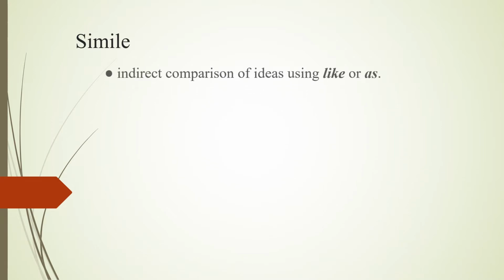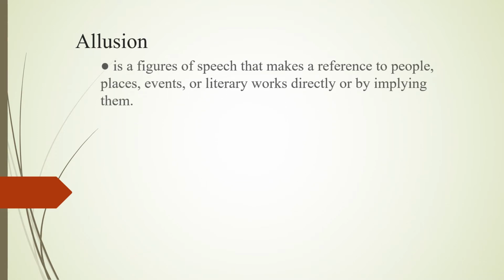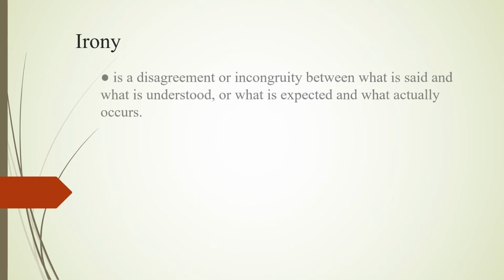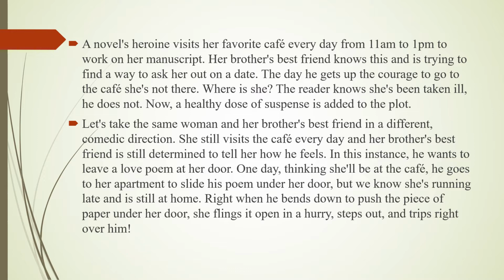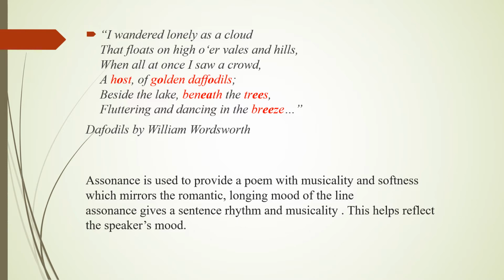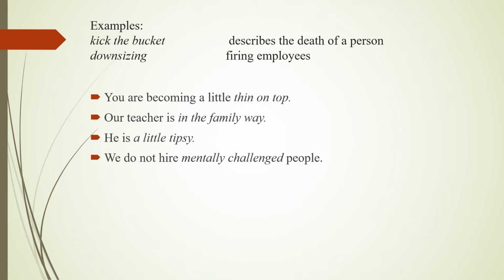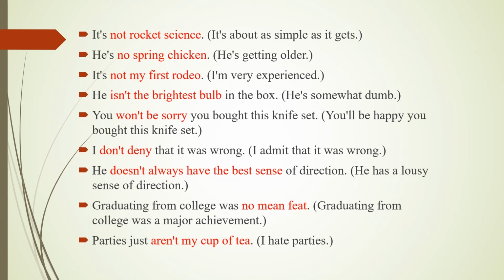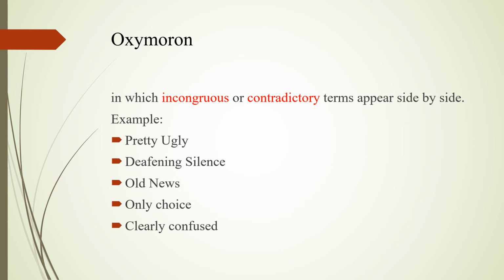Figures of Speech (Engish-Filipino Discussion)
PS: I had some grammatical errors in Euphemism and I didn't notice it. Forgive me.
*Don't want to offend
*Our Teacher is in the family way.
*His wife